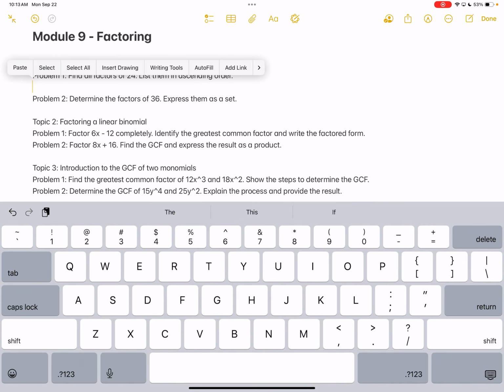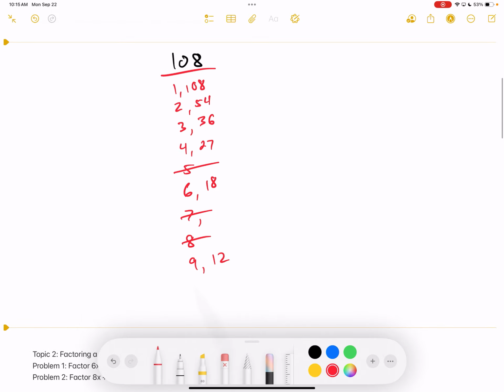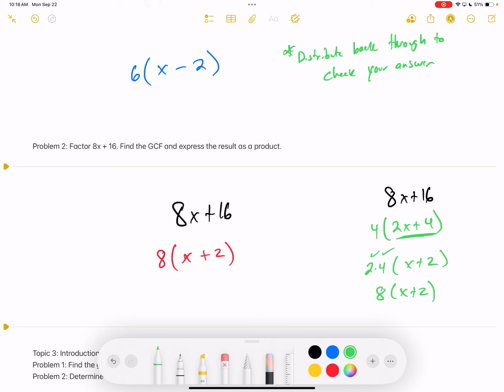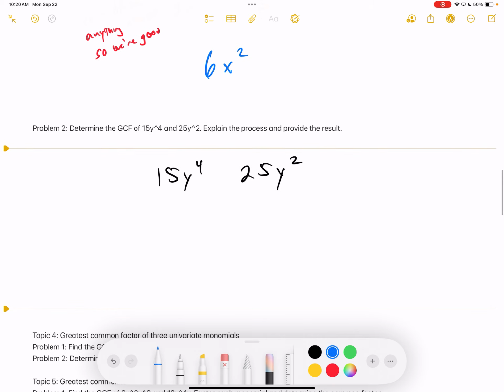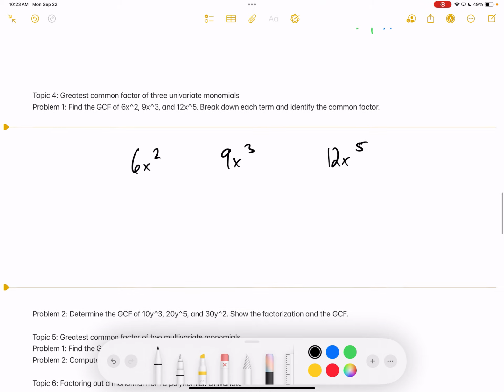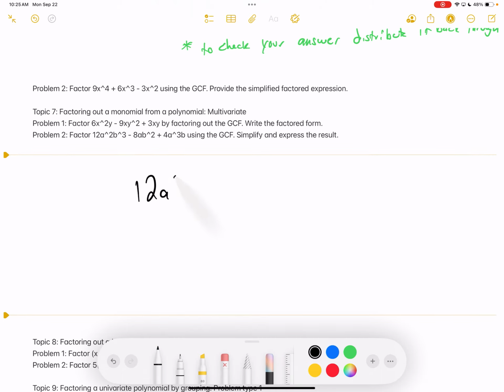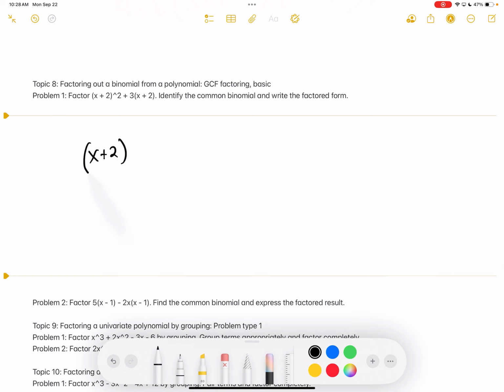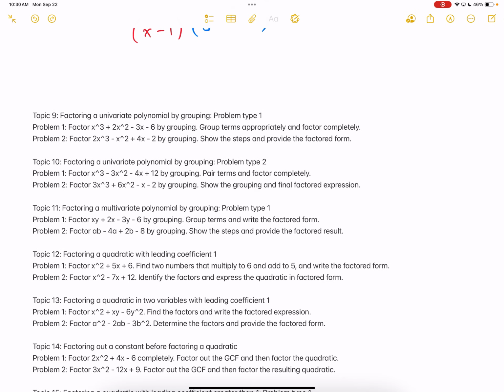Module 9 - Factoring - Part 1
Elementary Algebra - Module 9 - Factoring - Part 1

Topics Covered:
- Factors
- Factoring a linear binomial
- Introduction to the GCF of two monomials
- Greatest common factor of three univariate monomials
- Greatest common factor of two multivariate monomials
- Factoring out a monomial from a polynomial: Univariate
- Factoring out a monomial from a polynomial: Multivariate
- Factoring out a binomial from a polynomial: GCF factoring, basic